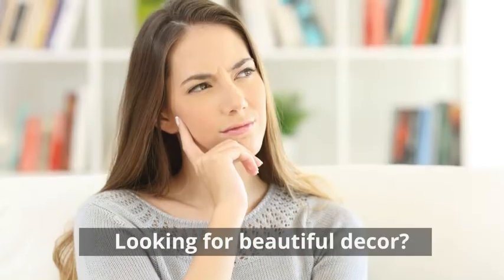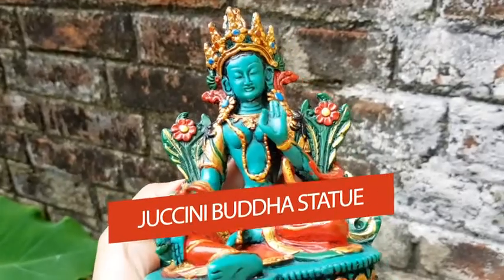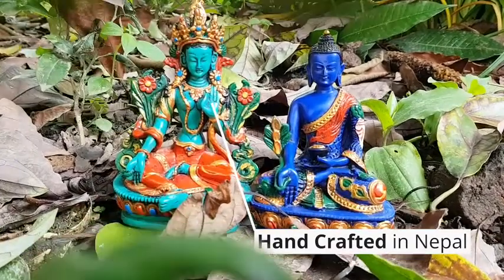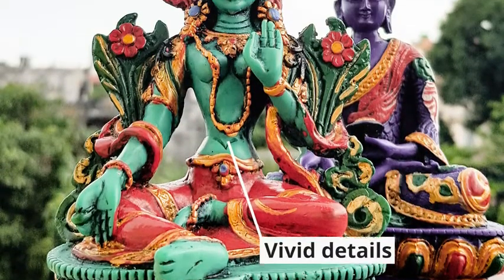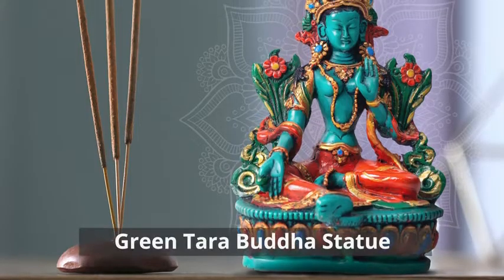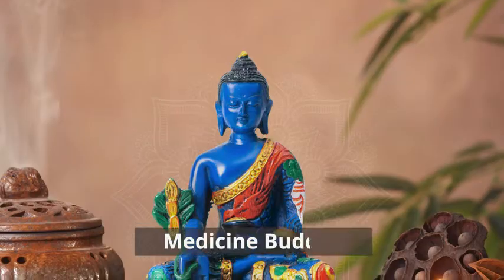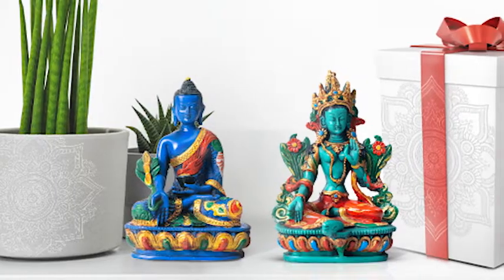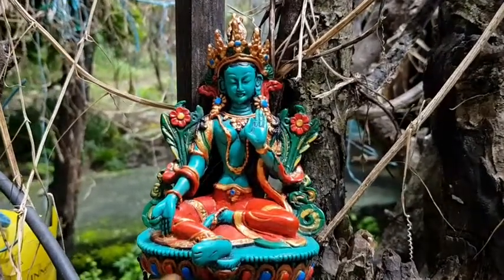Amazon Buddha Meditation Statue for Indoor, Outdoor & Office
👉Please click on Amazon's link to buy the item
🪐 Shipping 🇺🇸, 🇨🇦, 🇫🇷, 🇩🇪, 🇮🇹, 🇪🇸,  🇬🇧

Product Details:
Brand: JUCCINI
Material: Resin
Color: Meditation Buddha
Item Weight: 0.81 Pounds
Meditation Buddha - this peaceful sitting art of meditative Buddha brings your home tranquil serenity. Product size: 5*3.8*2.9 ich. which is perfect for either indoor, outdoor or Office decor.

If you would like to see Buddha Statues, Buddha Canvas Wall Arts, Buddha Jewelry,  Tibetan Singing Bowls, Crystal Singing Bowls, Wind Chimes and more.😊